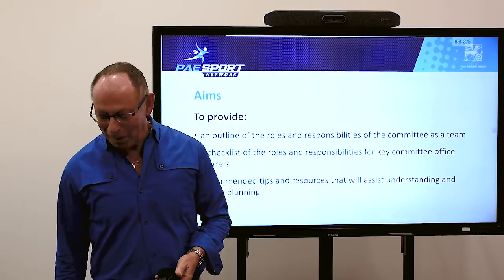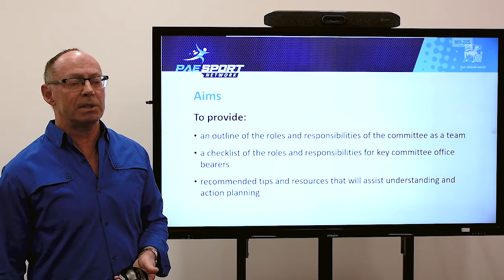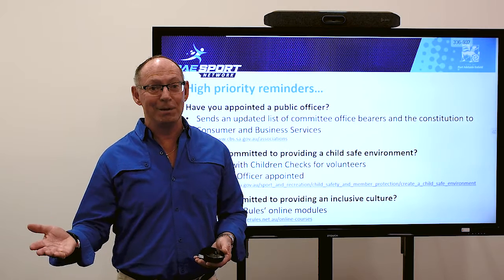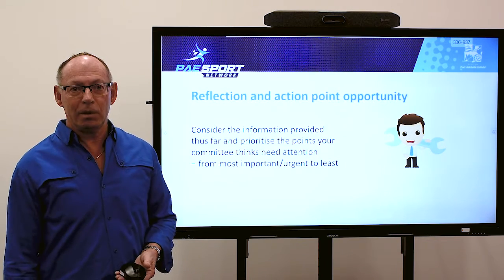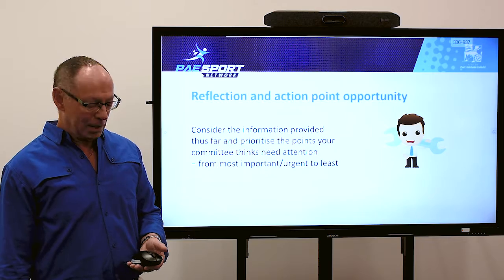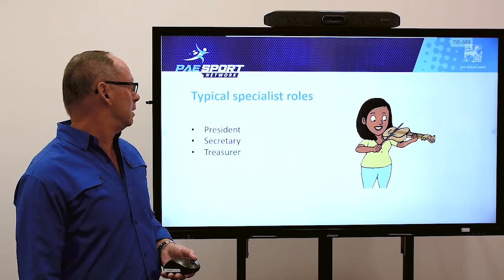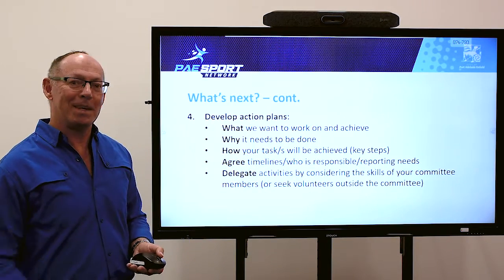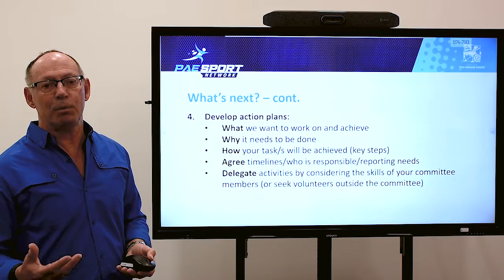PAE Sport Network Presentation - Roles And Responsibilities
The Port Adelaide Enfield Sport Network is open to all sporting clubs in PAE, helping you to keep in touch with latest developments, whats’ on, assistance for your club and funding opportunities